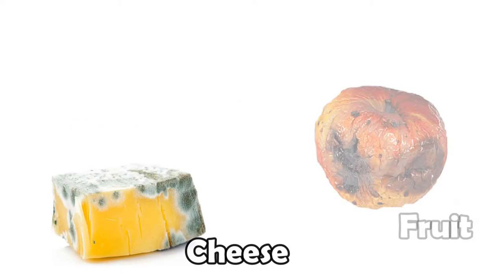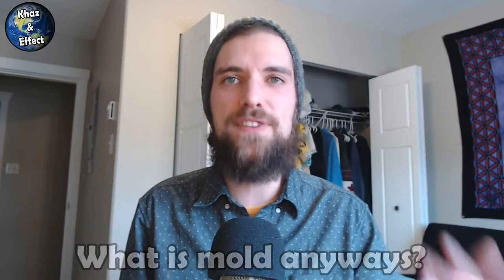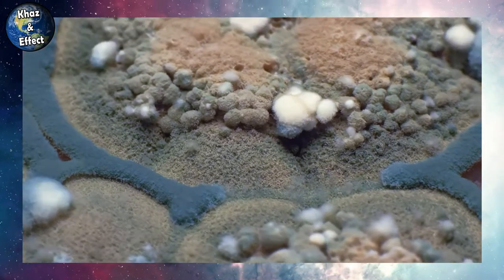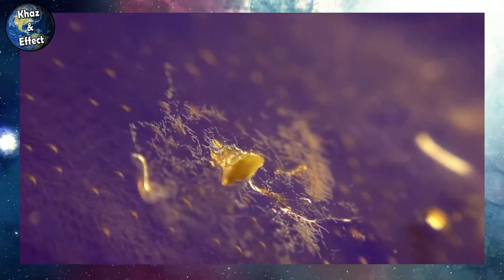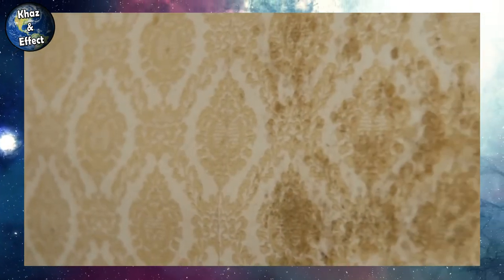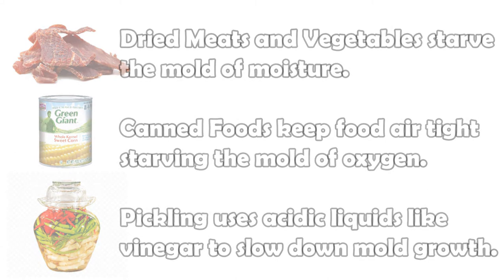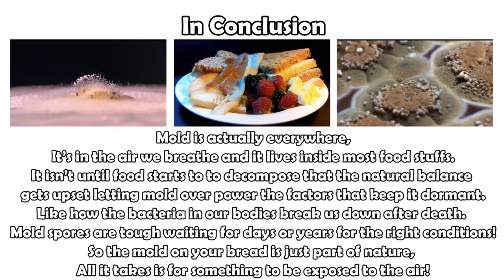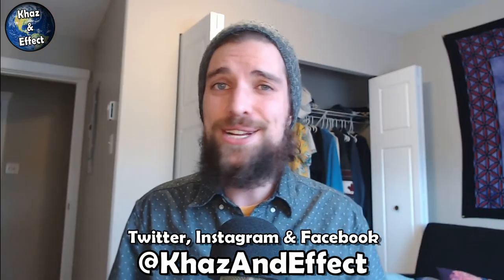Where Does Mold Come From? - Strange Thoughts #6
Mold can grow on everything and anything as long as it's stored in a damp dark environment. It can grow on walls, wood, and most commonly our food!
Have you ever gone to make a sandwich and found those blue specs of mold on your cheese or bread? The package could be completely sealed but some how it still manages to grow and ruin our food! How does mold get in there and where does it come from?! Well look no further because all of your questions will be answered in this weeks episode of "Strange Thoughts". Where Does Mold Come From?

Have any Strange Thoughts of your own? Ask your random questions in the comments down below!